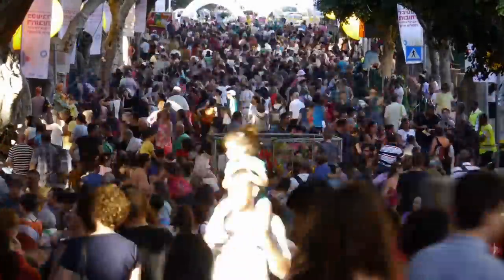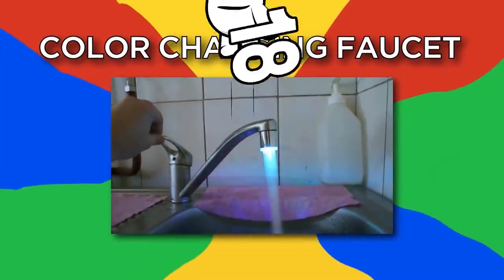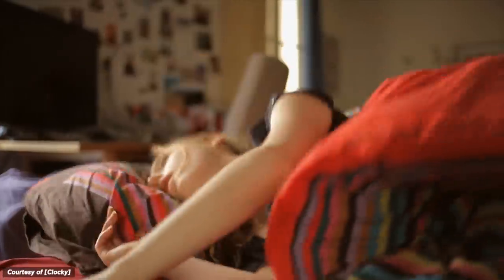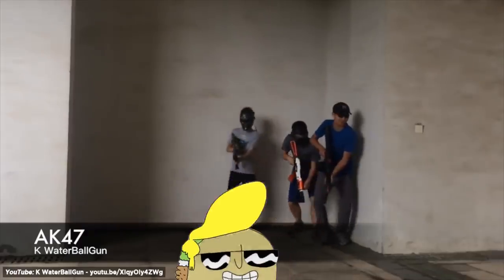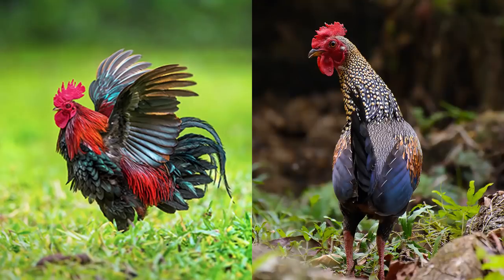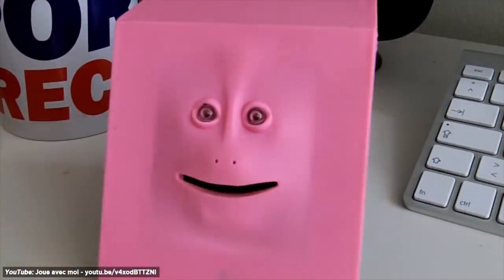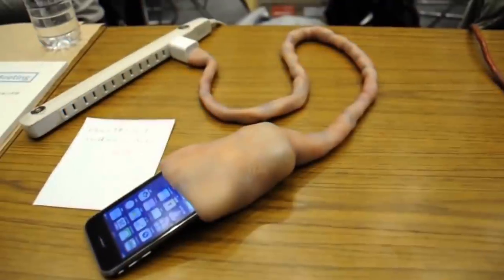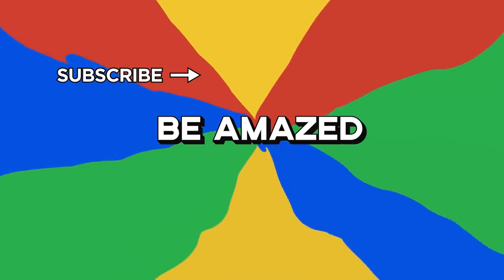Things Made in China That Are Actually Amazing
If you’re like most people, you associate the words ‘Made in China’ with off-brand toys that don’t quite look right. But here are 20 amazing things that are all made in China.

(Be Amazed makes a commission for purchases made through the following links)

LG Pocket Photo Printer
Storm Glass
Color-Changing Faucet
Selfie Lamp
Plasma Lighter
Run-Away Alarm Clock
3D Pen
Body Fat Fridge Magnet
The Interactive Money Box
One-Wheeled Skateboard
Smart Hologram Lamp